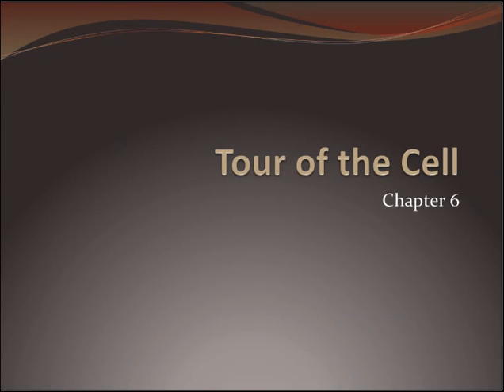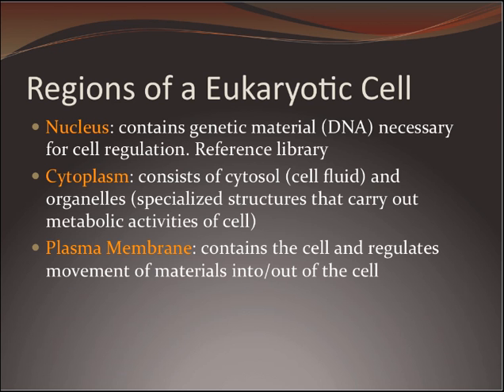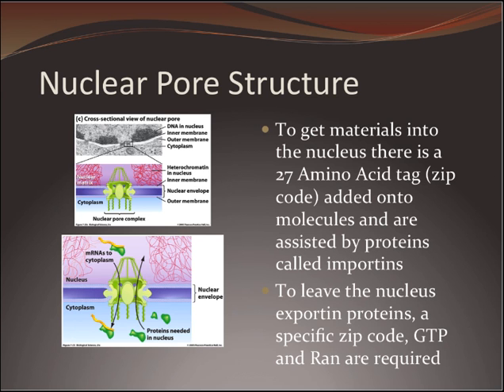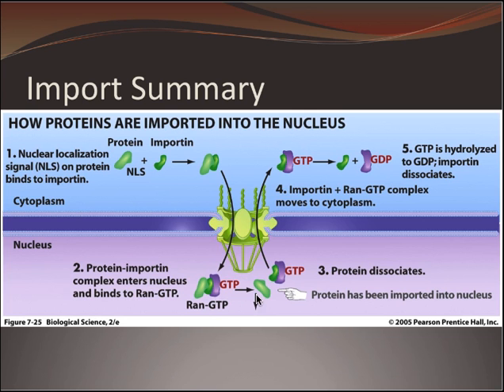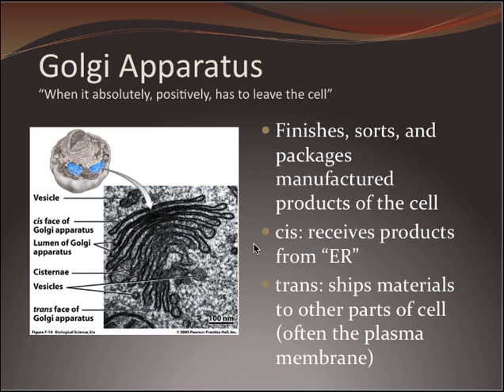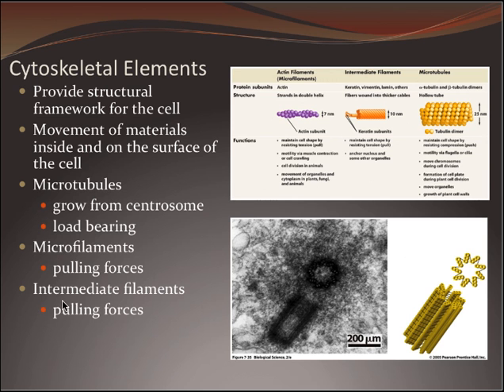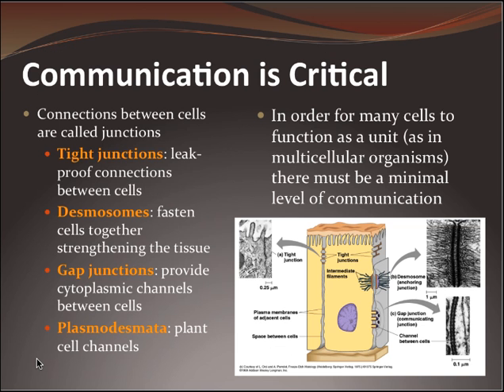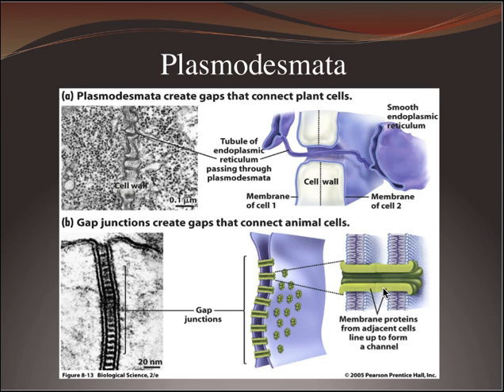Ch. 6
Cells